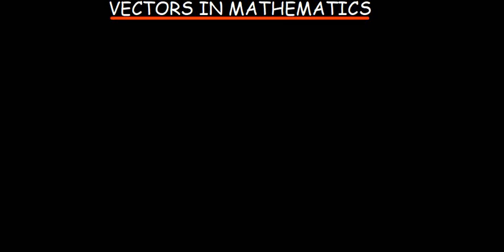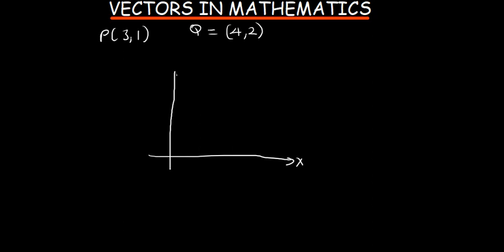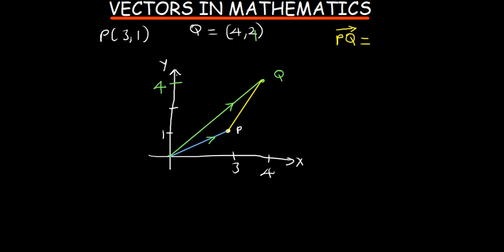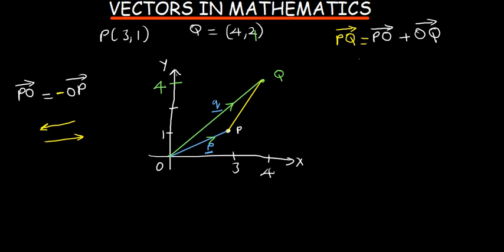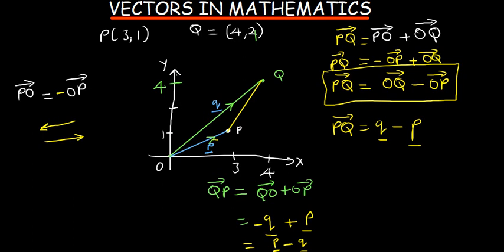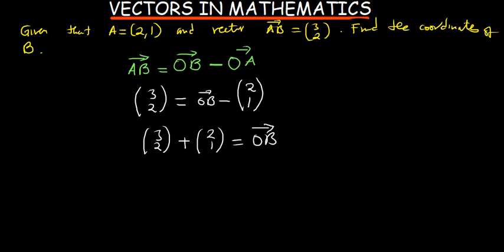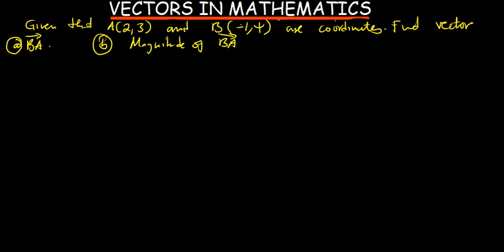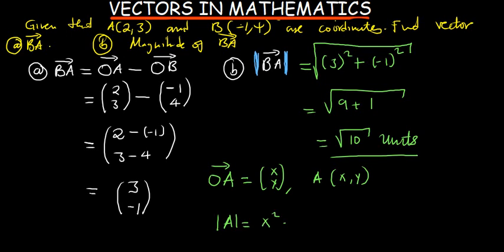VECTORS IN MATHS